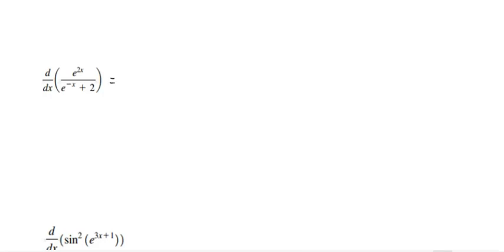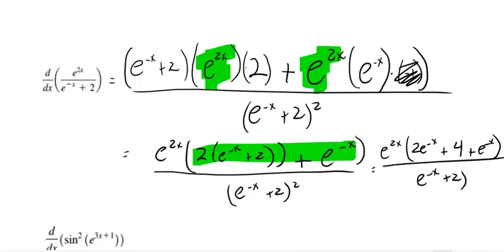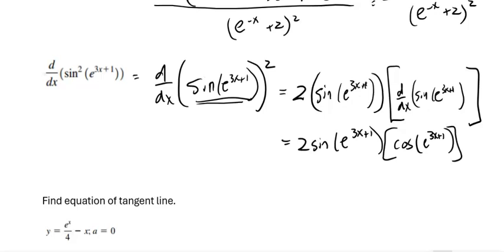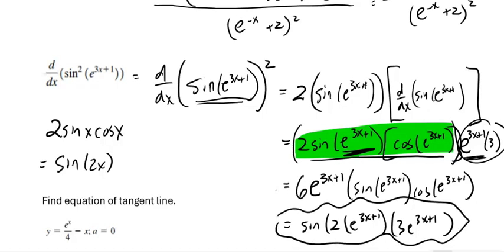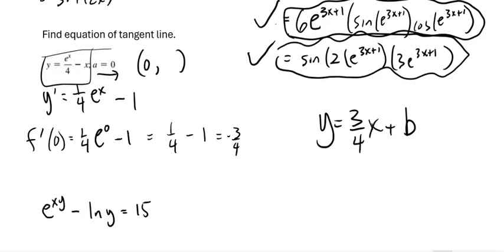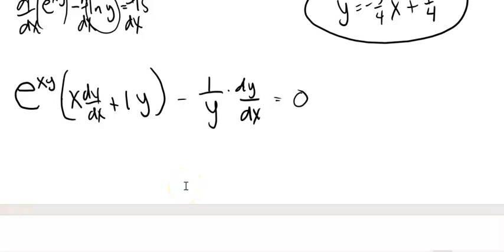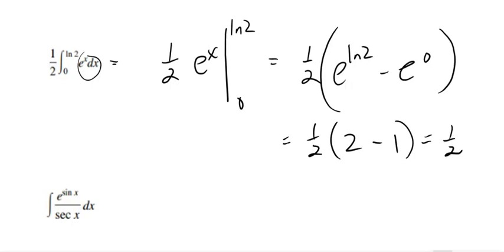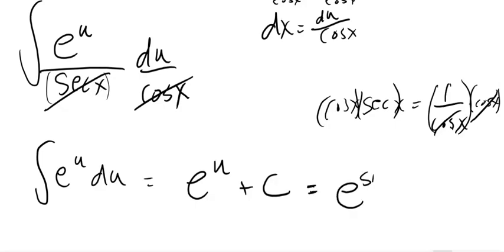Examples of e^x (integration and differentiation)